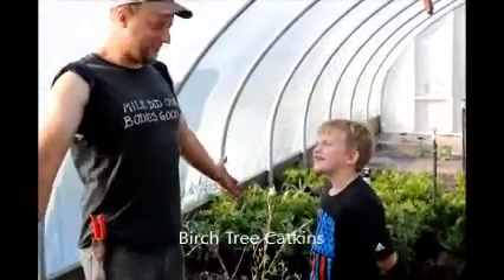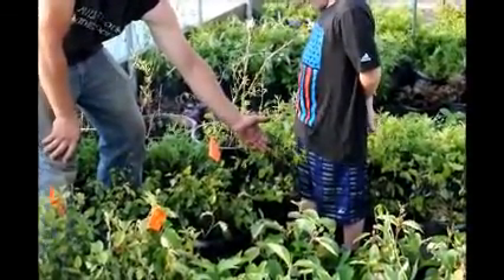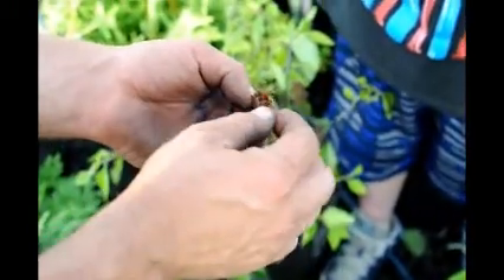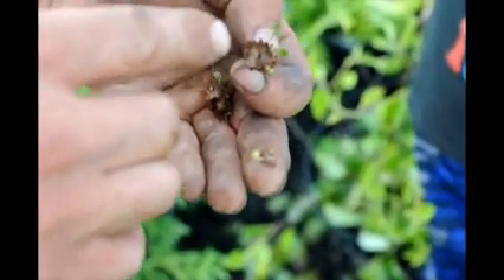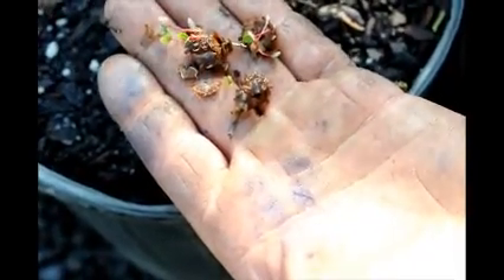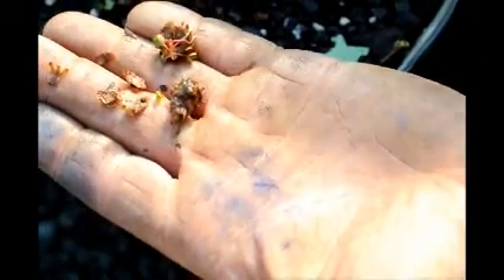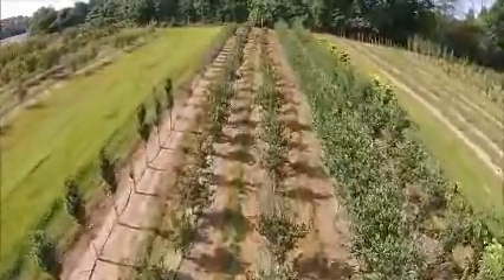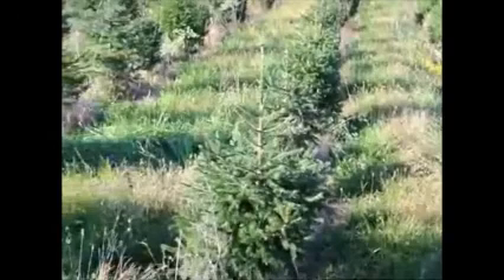Using Birch Tree Catkins